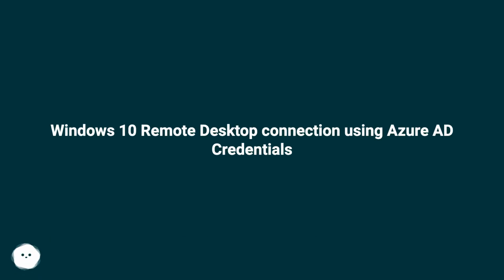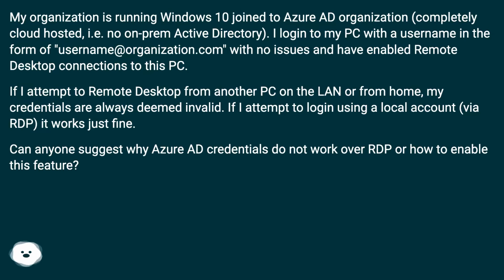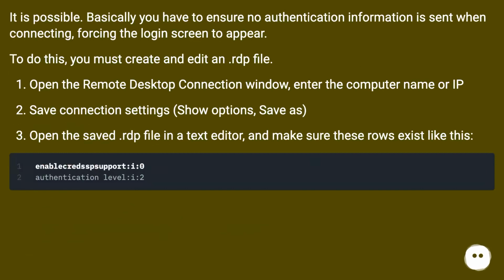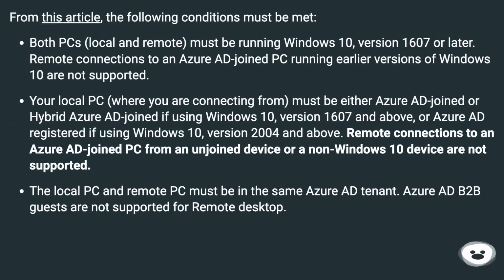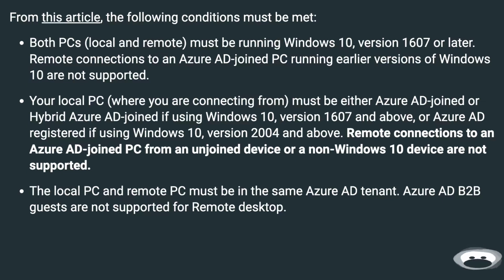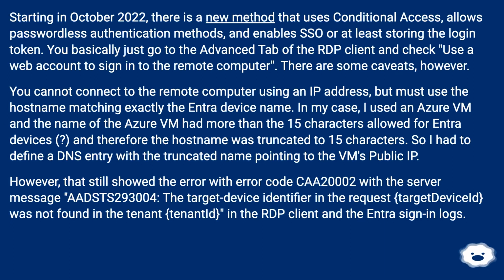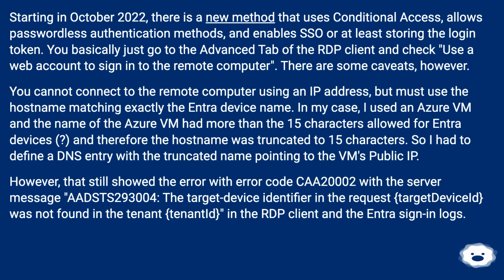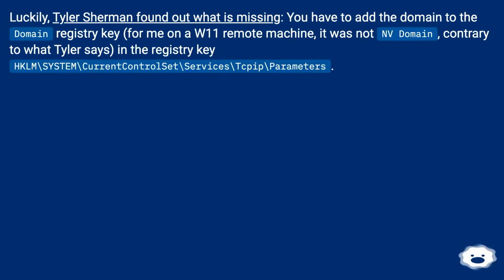Windows 10 Remote Desktop connection using Azure AD Credentials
Chapters
00:00 Windows 10 Remote Desktop Connection Using Azure Ad Credentials
00:46 Accepted Answer Score 30
01:42 Answer 2 Score 0
02:55 Answer 3 Score 0
04:22 Thank you